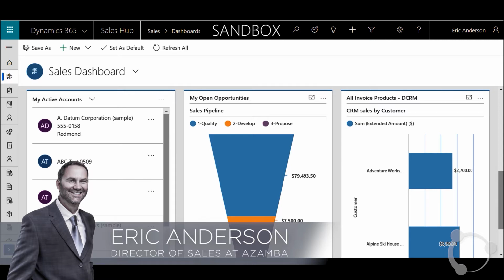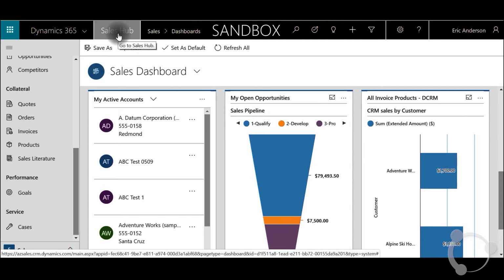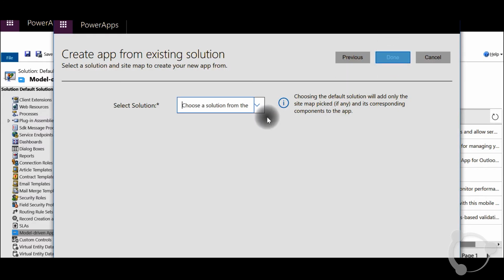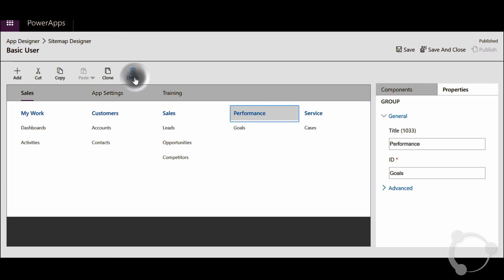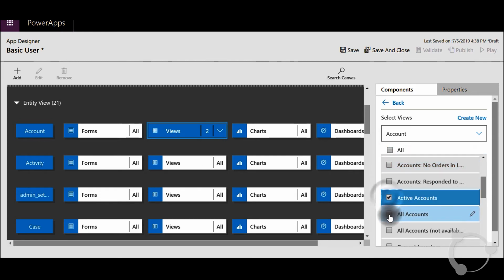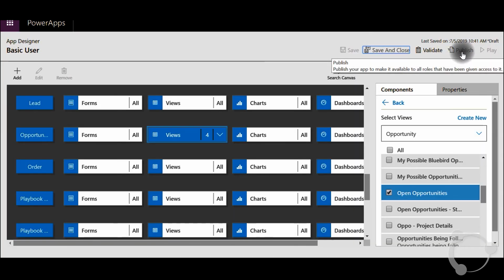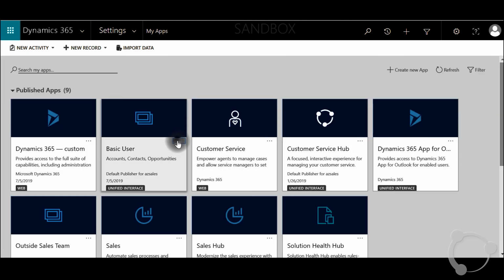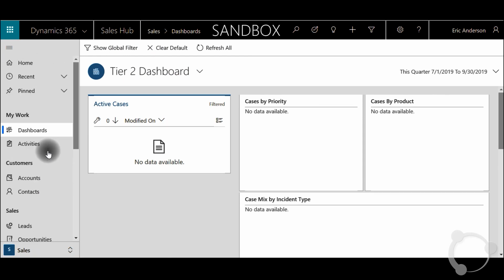How to create or Edit an App in Microsoft Dynamics 365 for Sales CRM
Eric Anderson walks through how to create, copy, and modify model-driven apps (like the Sales Hub app) in Microsoft Dynamics 365 for Sales CRM.

Need more help with your Dynamics CRM? Try a Remote Workshop

This video and its music were created by Gordon Schrenk for Azamba